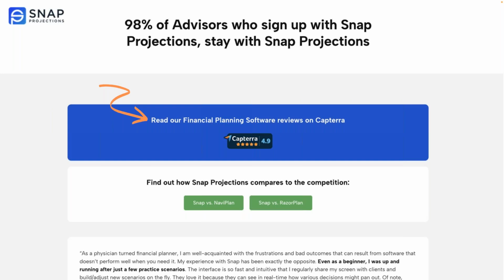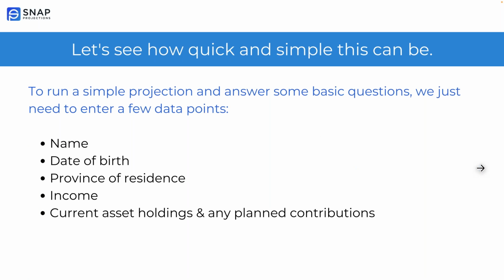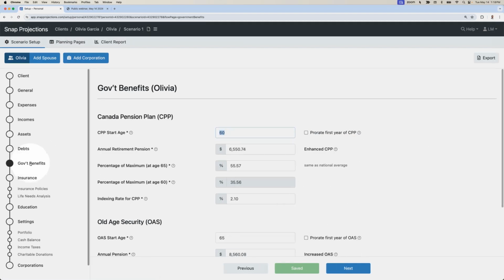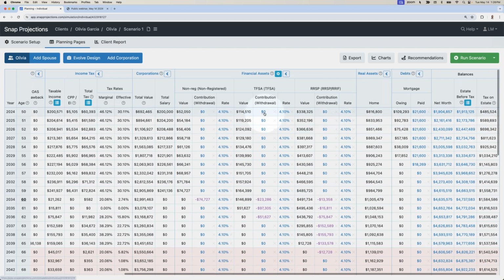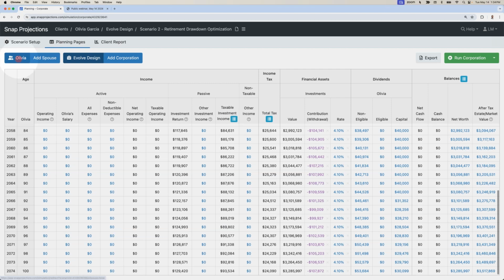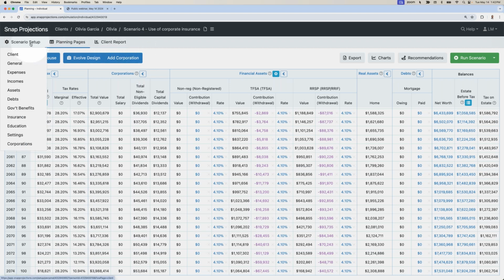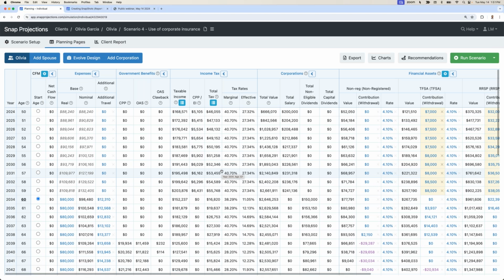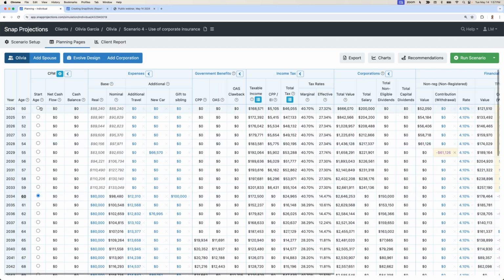Financial Planning for Advisors: Learn how to confidently discuss Corporate Planning opportunities.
Watch the replay of this financial planning webinar that had over 500 Canadian Advisors register to attend.

Lacking confidence when it’s time to talk corporate planning?

Whether you’re currently providing corporate planning or not, equipping yourself to better navigate these conversations will increase the value your firm provides and help you to answer questions confidently.

During this session, you will learn:

📊  Specific language and opportunities surrounding corporate planning for clients with operating and/or holding companies.

📊  How to model combining corporate distributions with personal resources to achieve the client’s goals.

📊  How to leverage corporately-owned life insurance when there is surplus cash.

📊  How to present this information to the client in a way they can understand.

📊  How to help your clients plan ahead by modelling the impacts of potential changes to the capital gains inclusion rate.

This session was filmed on Tuesday, May 14th, at 1pm ET for Canadian Financial Advisors, Planners, and Investment Managers who want to learn more about engaging clients and prospects that hold Corporations.

This hour will focus on one simple case that will be built from end to end, demonstrating how to build a simple plan and layer on additional complexities as the group moves through the plan together.